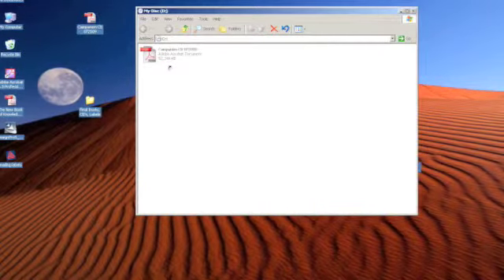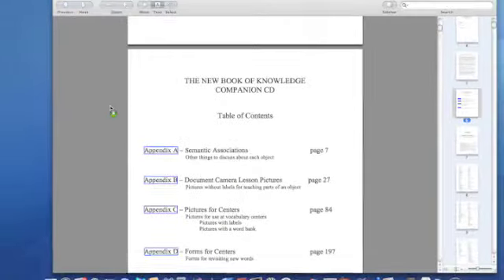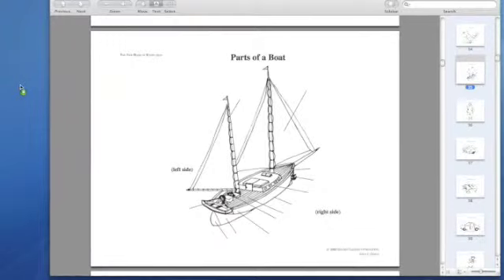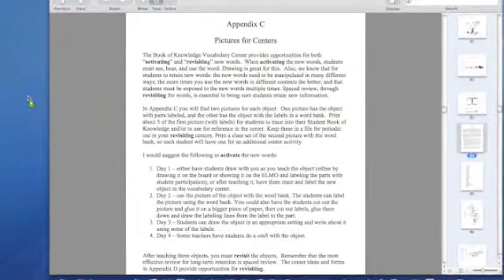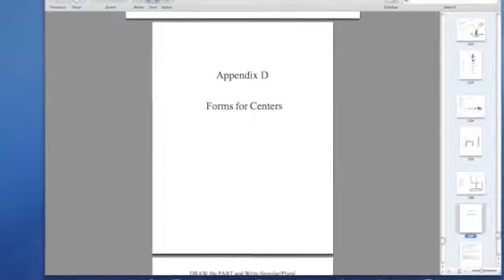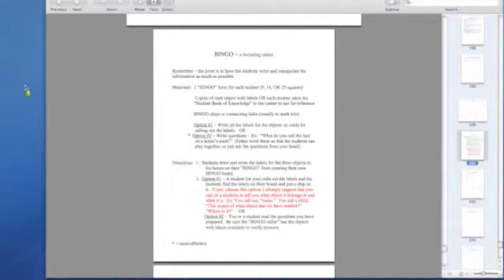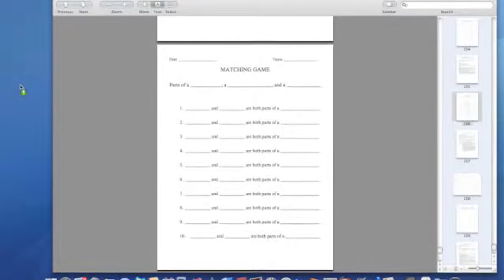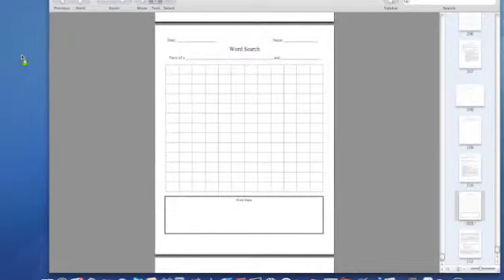The New Book of Knowledge Companion CD tutorial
Discover how easy it is to build your students' vocabulary.  Janet explains her new Companion Cd created to make it easier for teachers to implement the Book of Knowledge Vocabulary Development Concept.